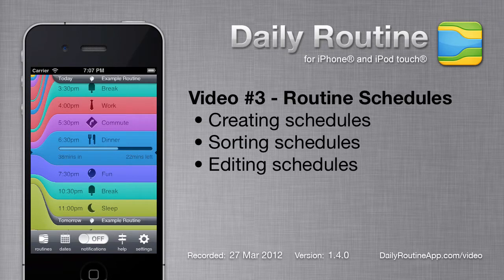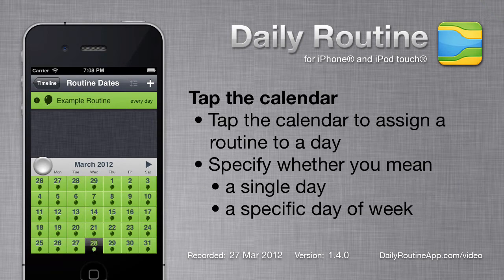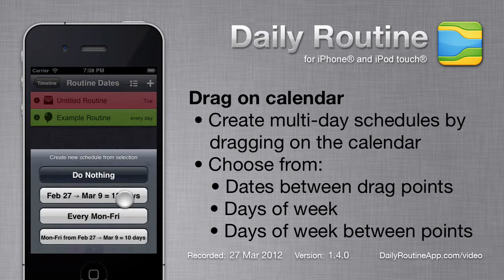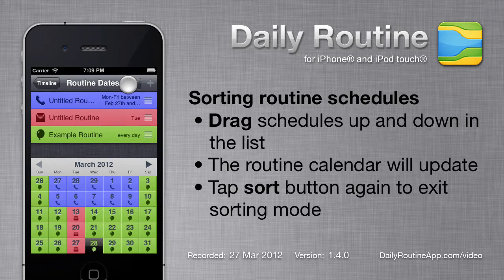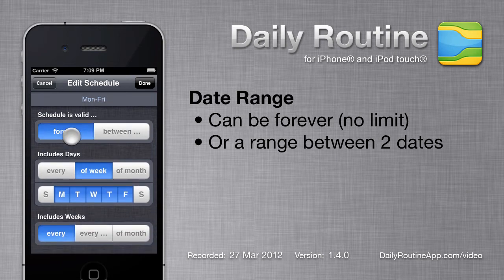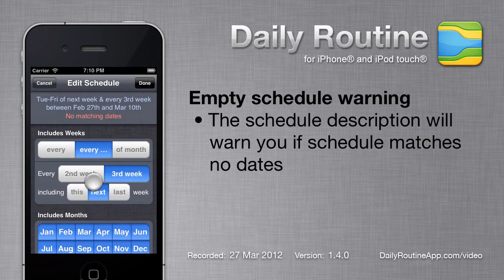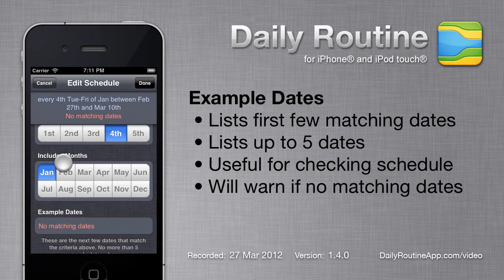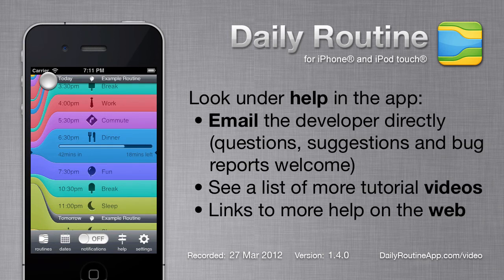Daily Routine App: Routine Dates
Screencast shown how to assign routines to dates in Daily Routine for iPhone.